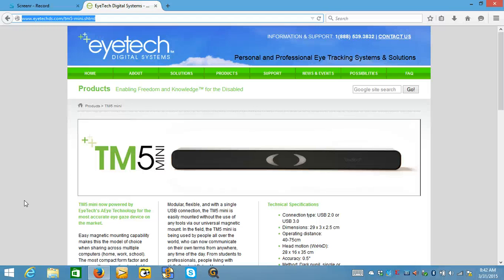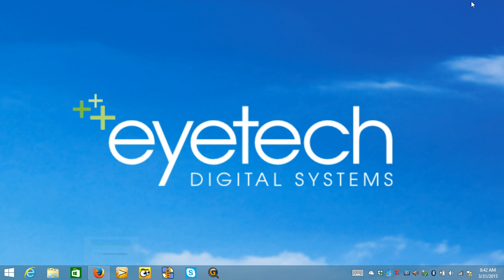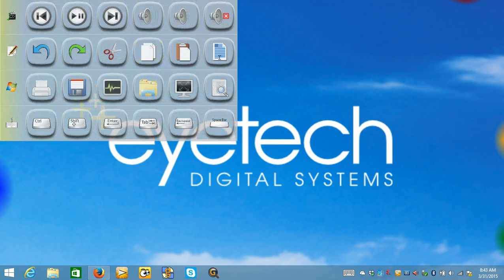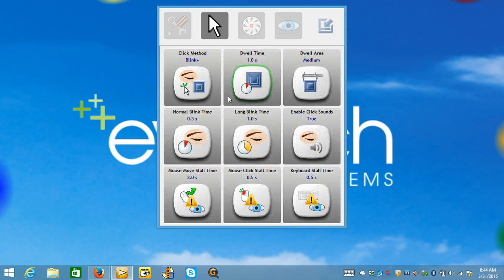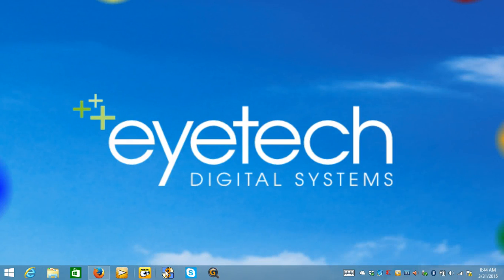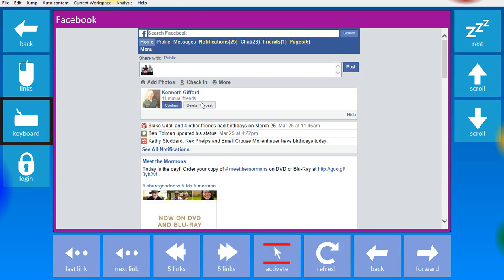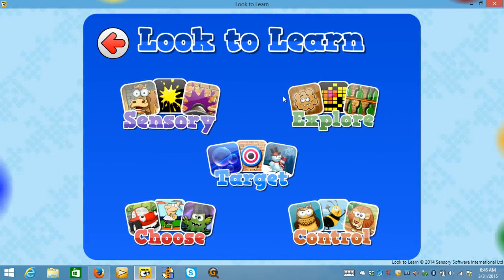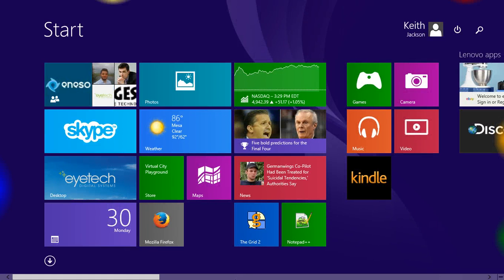QuickACCESS and Grid 2 on Windows 8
EyeTech TM5 mini with QuickACCESS eye tracking running Grid 2, Look 2 Learn and Windows 8